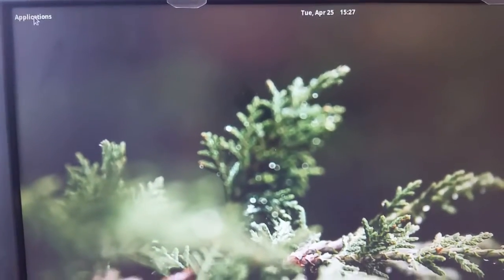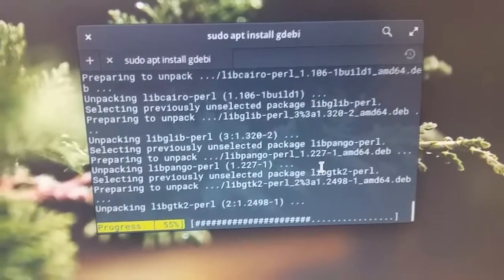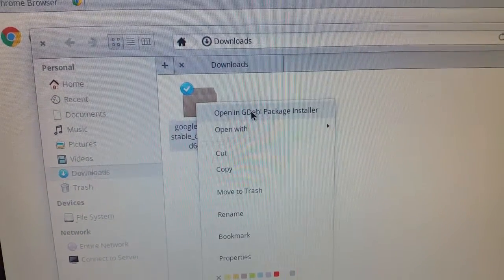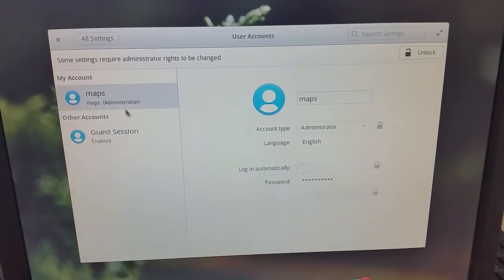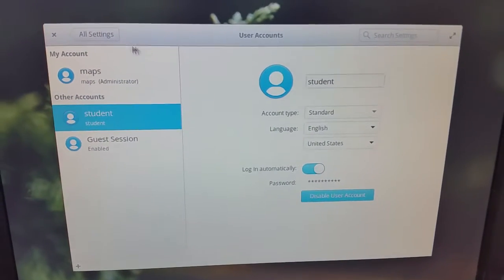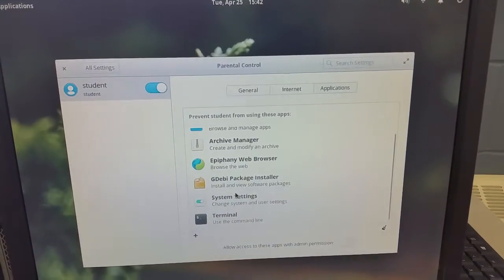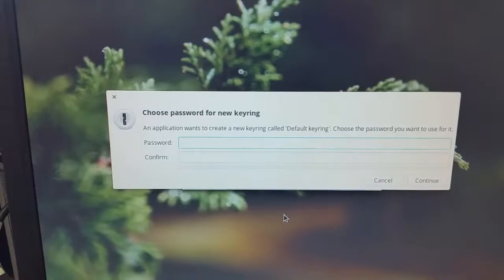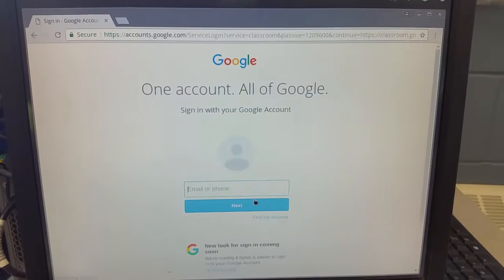Elementary OS MODs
How to:
-Install gdebi package installer via terminal
-Download and install the current version of Google Chrome
-Create a student account(profile)
-Set a wifi keyring password